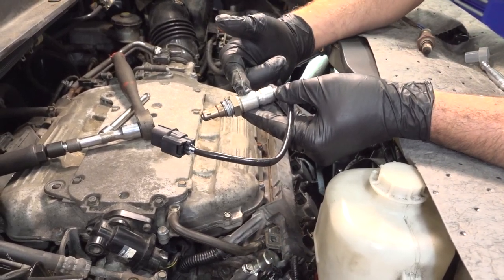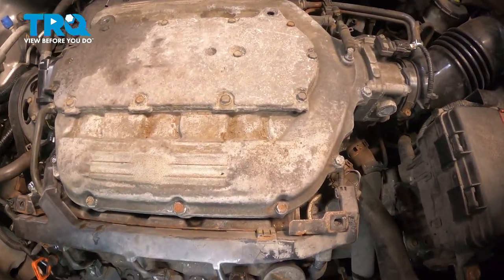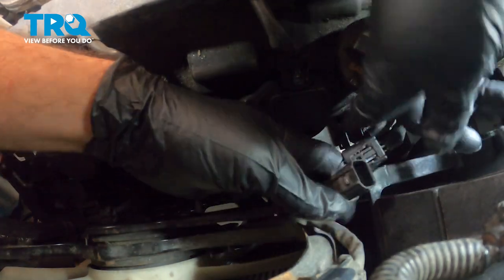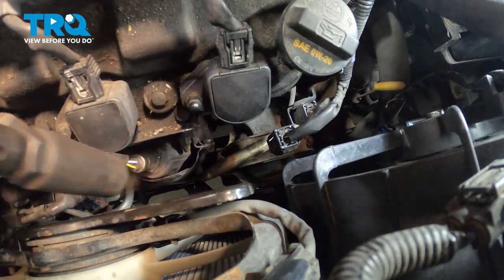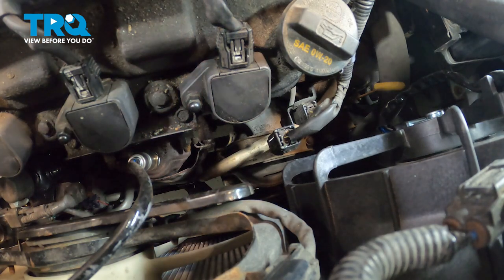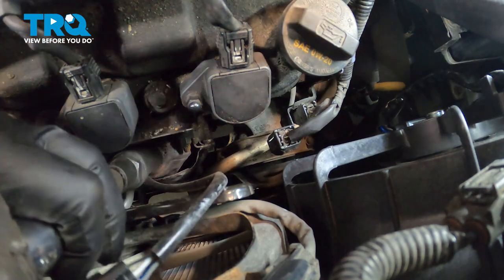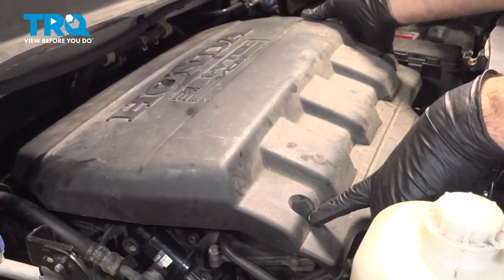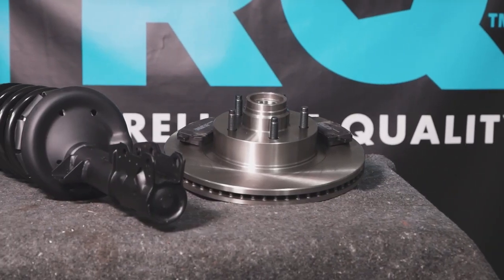How to Replace Upstream O2 Sensor 2009-2015 Honda Pilot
This video shows you how to install new TRQ oxygen sensors on your 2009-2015 Honda Pilot. The Oxygen (O2) sensors help monitor the emissions system in your vehicle. They measure the amount of oxygen passing through the exhaust, which informs the computer about proper fuel/air mixture, and the condition of the catalytic converter. Over time, the sensors may fail due to contamination, or reaching the end of their service life. TRQ offers new O2 sensors made to manufacturer’s specifications.

This process should be similar on the following vehicles:
2009 Honda Pilot
2010 Honda Pilot
2011 Honda Pilot
2012 Honda Pilot
2013 Honda Pilot
2014 Honda Pilot
2015 Honda Pilot